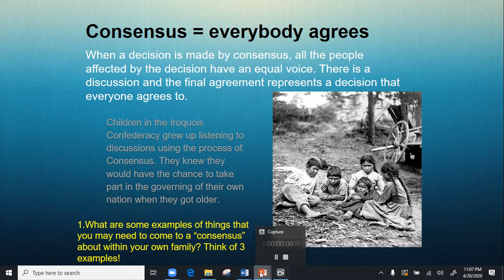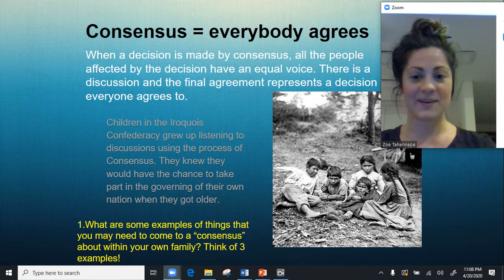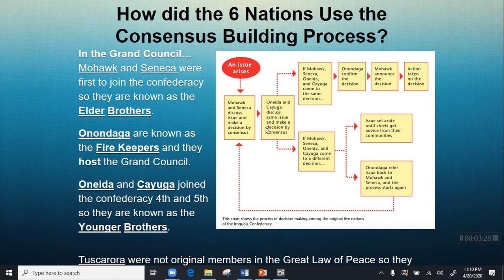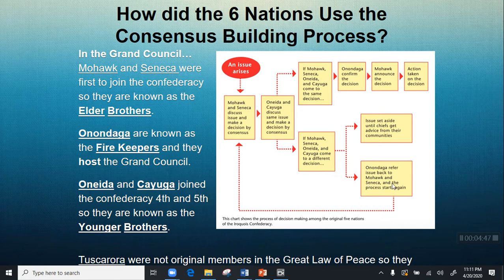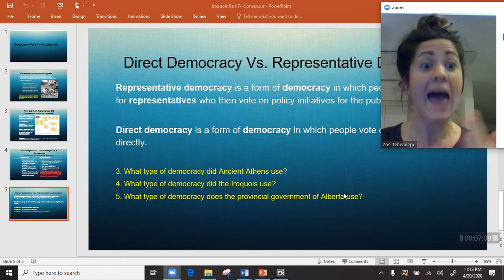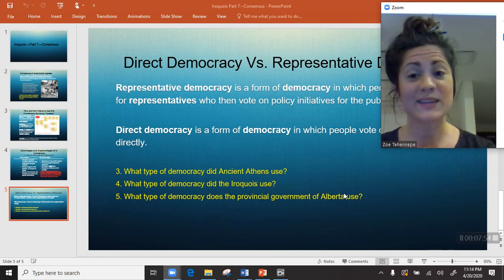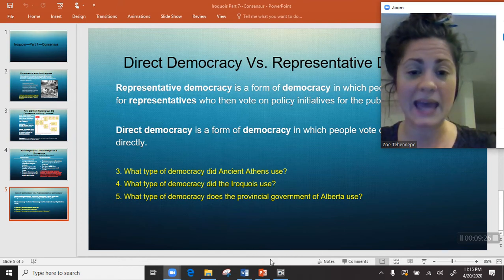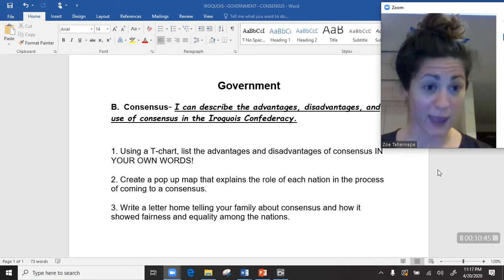IROQUOIS PART 6 CONSENSUS VIDEO